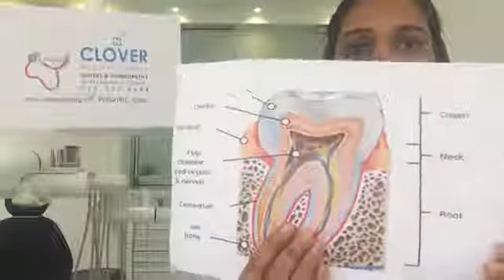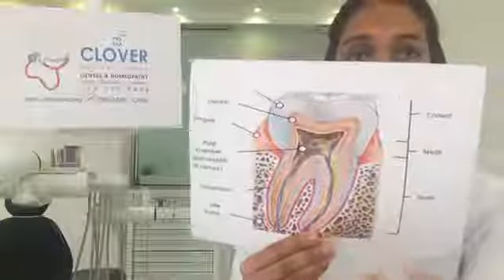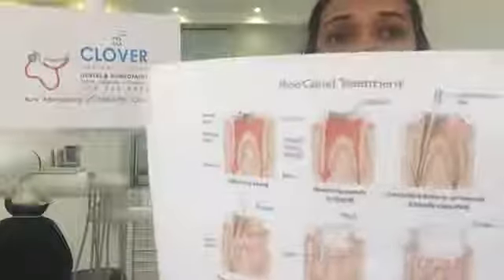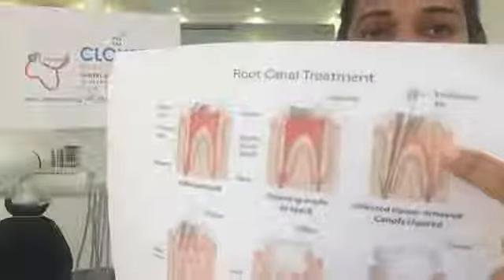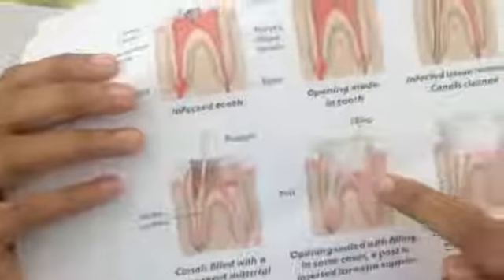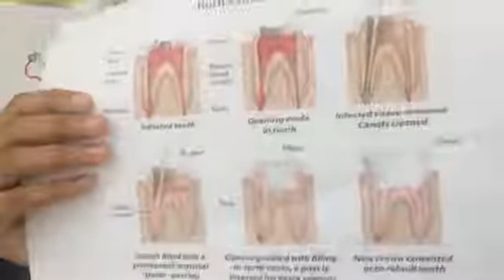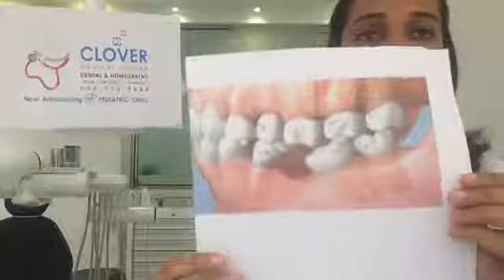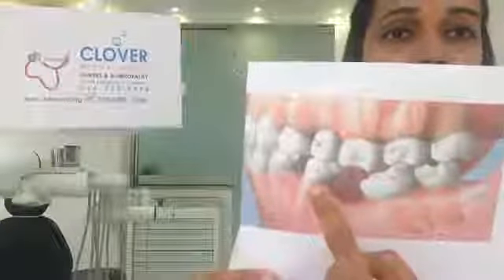CLOVER Medical Centre - Dr Anisha Kumar talking about Root Canal Treatment.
Dr Anisha Kumar, Endodontist at Clover Medical Centre talking about Root Canal Treatment.